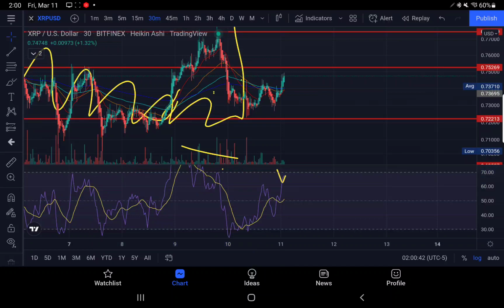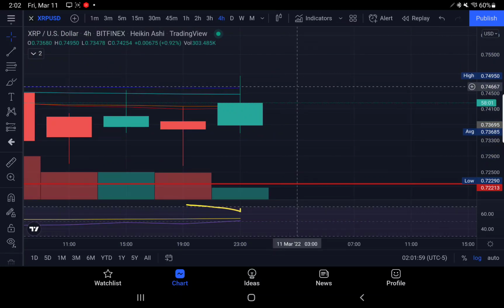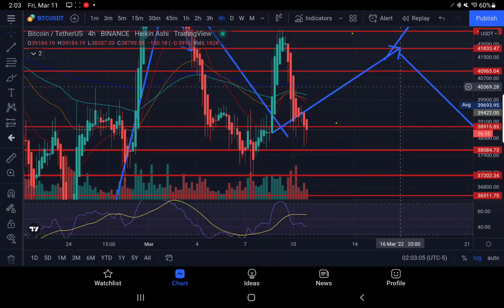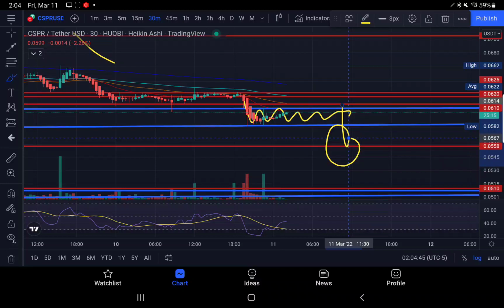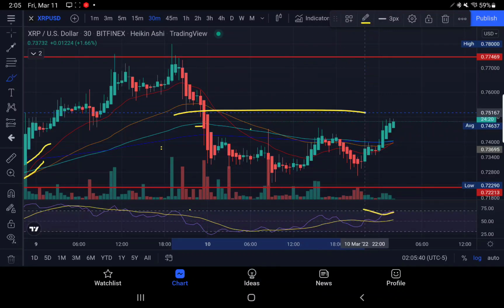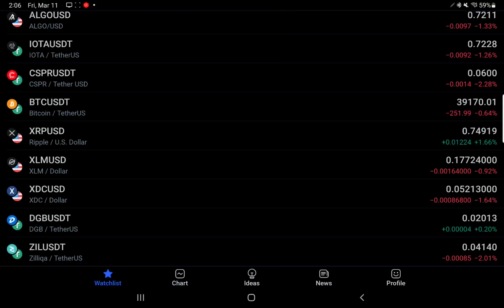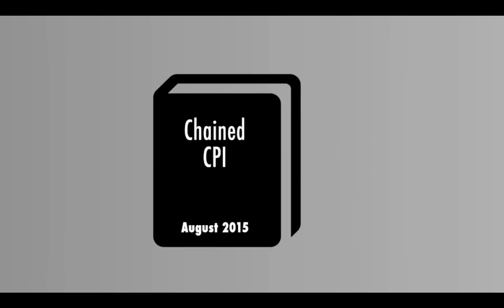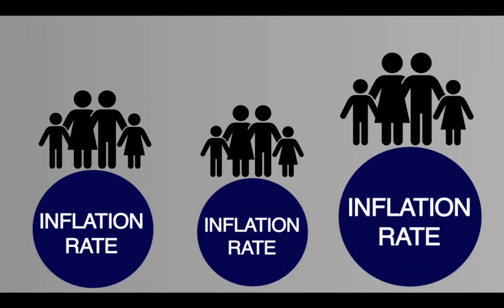VERY LOW VOLUME ON DROP POINT RETEST! DO NOT ENTER WITHOUT WATCHING FIRST..!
CRYPTO DEBIT MACHINE INQUIRY

rMdG3ju8pgyVh29ELPWaDuA74CpWW6Fxns

rMdG3ju8pgyVh29ELPWaDuA74CpWW6Fxns

rMdG3ju8pgyVh29ELPWaDuA74CpWW6Fxns